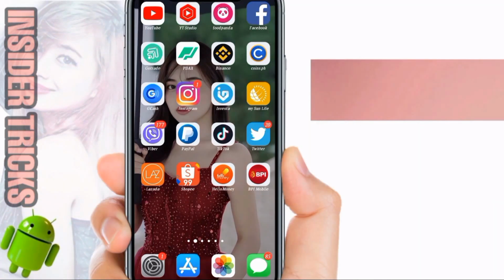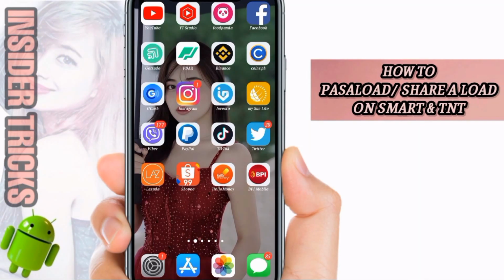HOW TO PASALOAD 2022 (ALTERNATIVE WAY!) | PAANO MAG PASA NG LOAD SA SMART & TNT TAGALOG TUTORIAL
HOW TO PASALOAD IN SMART & TNT NETWORK 2022 | PAANO MAG PASA NG LOAD SA SMART STEP BY STEP TUTORIAL 🍃🍃🍃